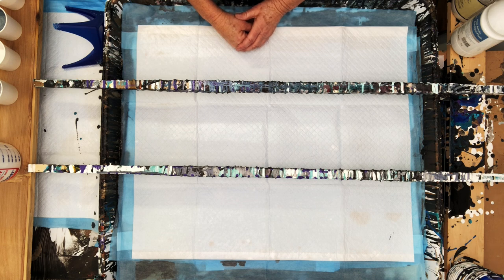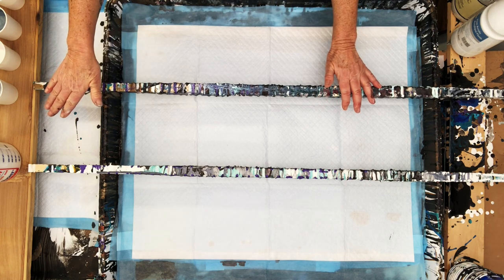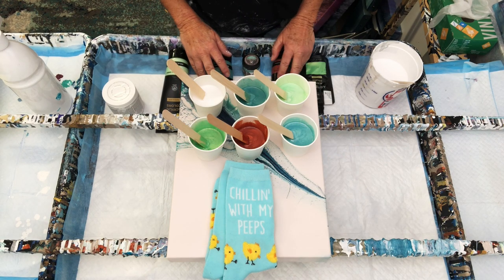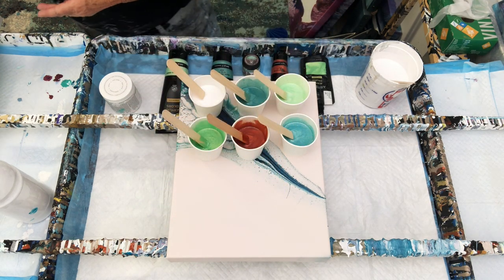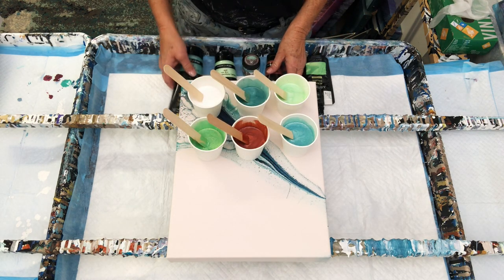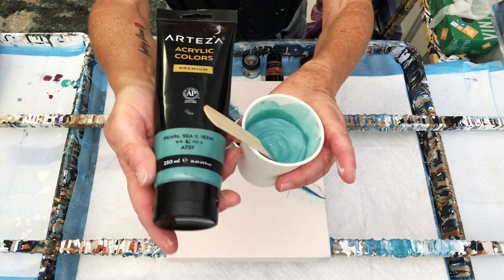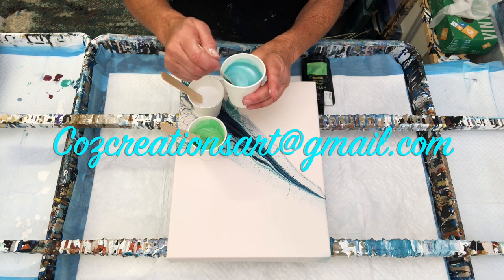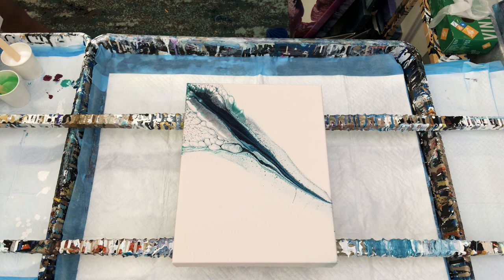Getting my Dreamy Colors On. Acrylic Swipe, Acrylic Pour Painting, Art Tutorials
Base Coat
Artist Loft White (I think)

Artist Loft White with DecoArt Satin Enamel
Arteza Pearl Marmelade
Arteza Pearl Pistachio Green
Arteza Pearl Sea Green
Art Alchemy Mermaid Sparkle

Pouring Medium: 50% Flood Floetrol / 50% Liquitex Gloss PM
Paint to PM Ratio: 1 part paint to 2.5-3 parts PM (Golden fluid paints 1 part paint to 3 parts PM)

You Get It by OTE
Worth Your While by CLNGR